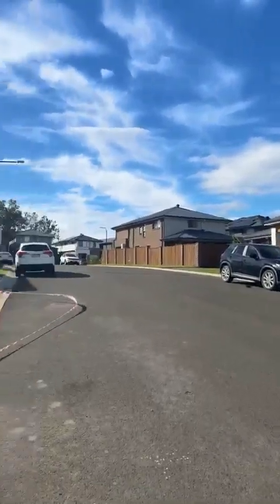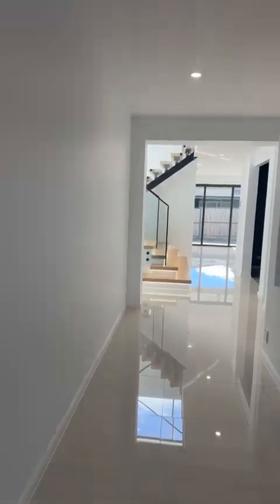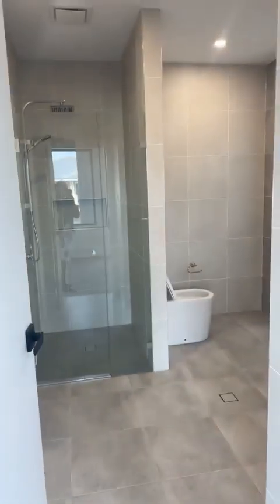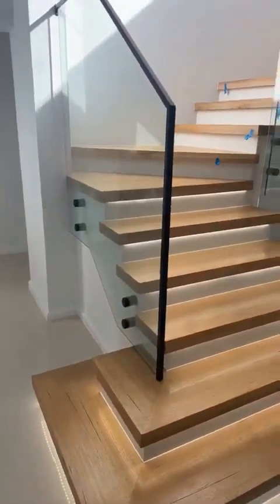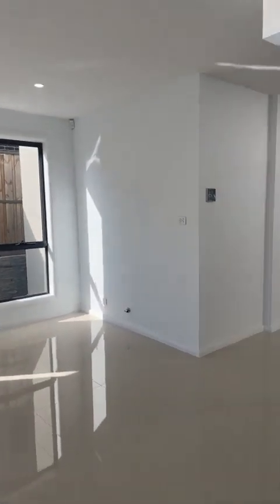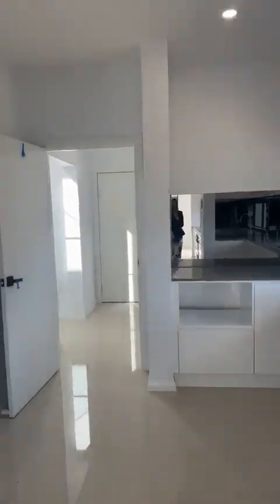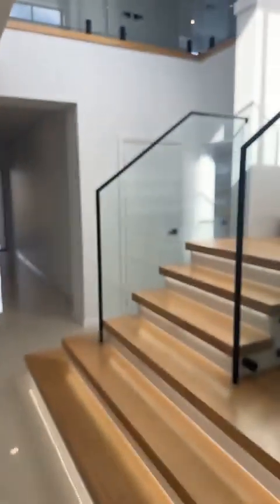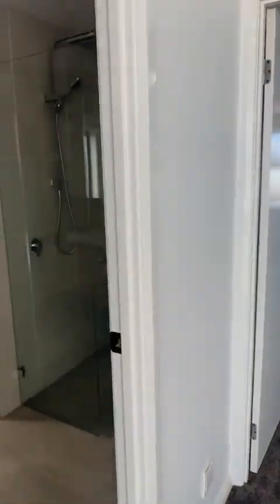Video Walkthrough - 40 Gloaming St, Box Hill